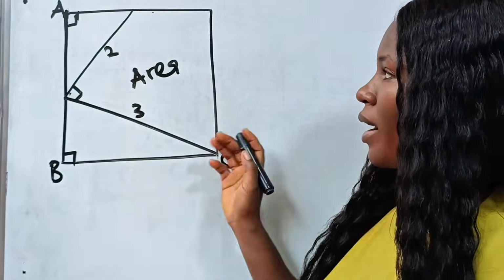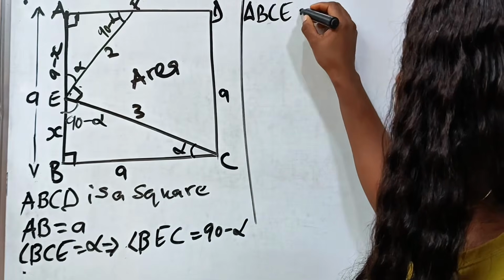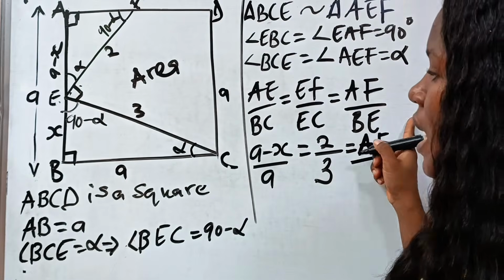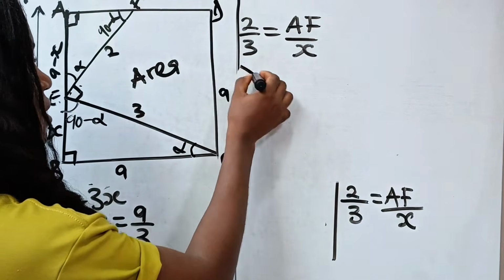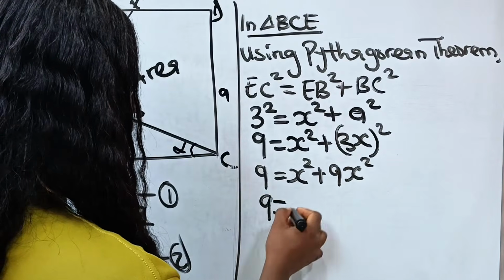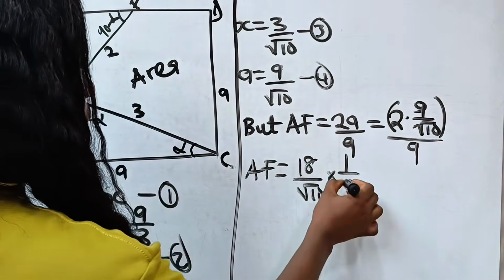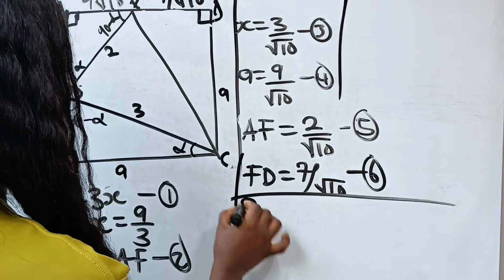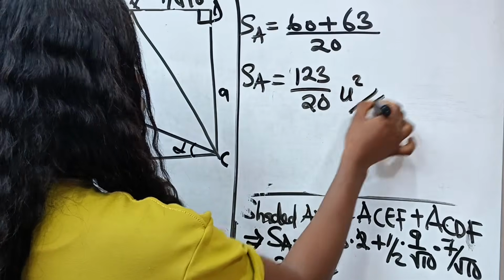A Nice geometry math question| find the area of the shaded portion.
A Nice geometry math question. This requires the application of Pythagorean theorem and knowledge of geometry of plane shapes.